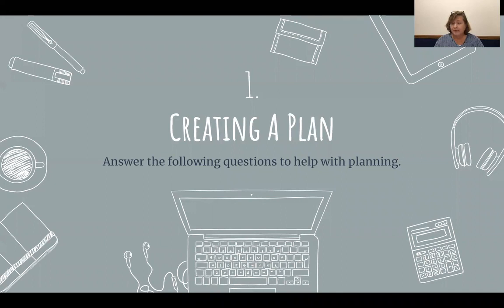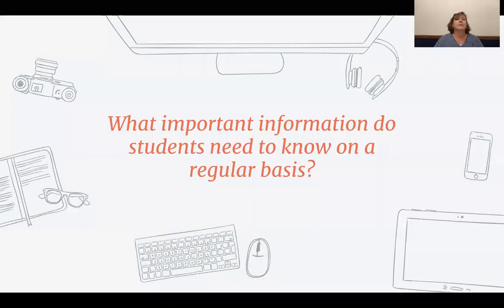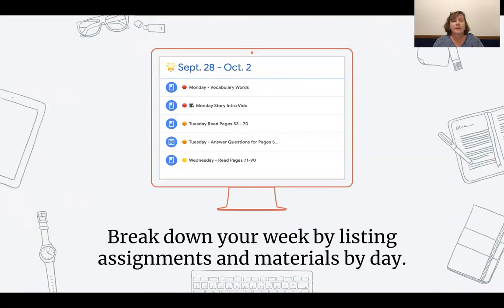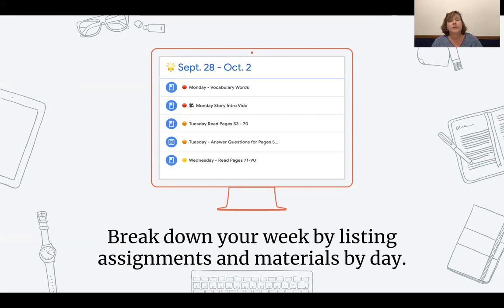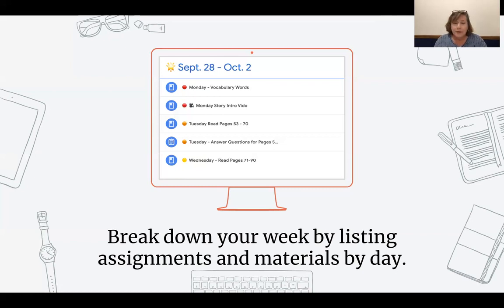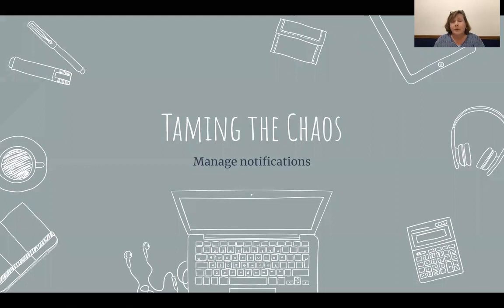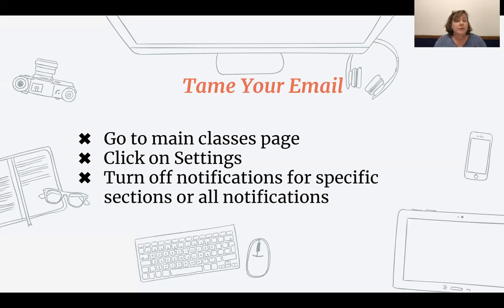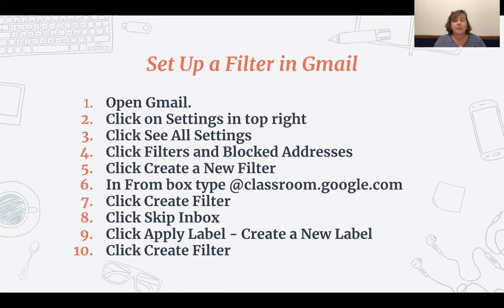Organizing Your Virtual Classroom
Cindy Phthisic